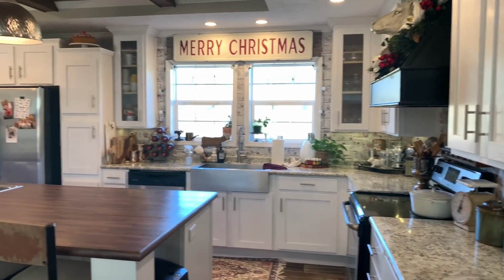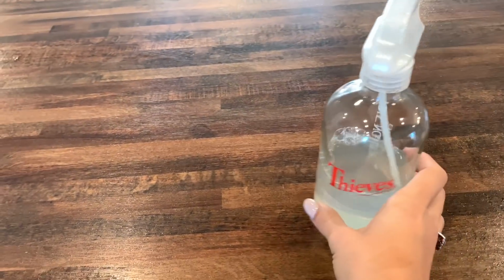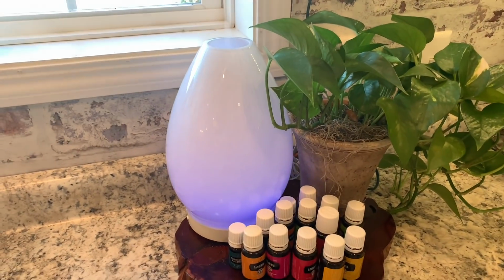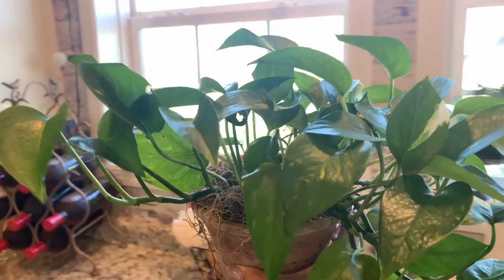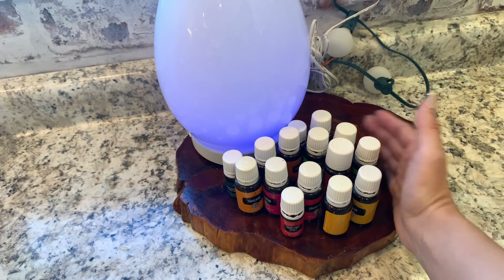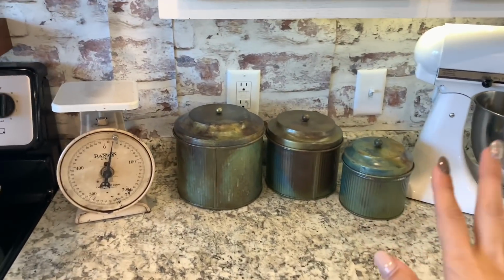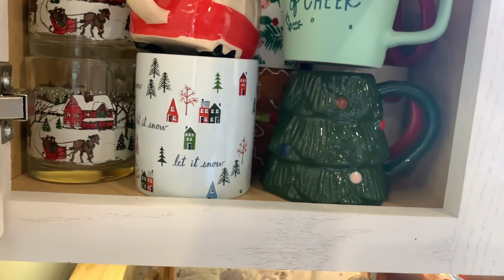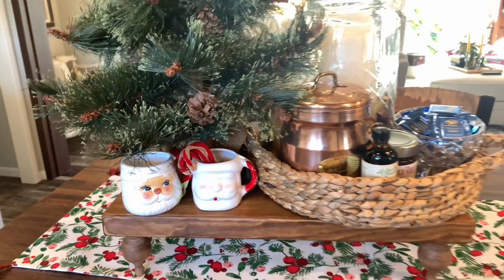DECORATE THE KITCHEN FOR CHRISTMAS WITH ME | COLLAB WITH MARANDA CHRISTINE!!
Hey friend! Help me decorate our kitchen for the Holidays!!

SIMPLY LAKE AND LACE

*CHRISTMAS DECOR*

*GARDEN TIPS*
TRACEY BRITNELL
YOUTUBE - JUST DIG IT FARMS

*Remote for lights